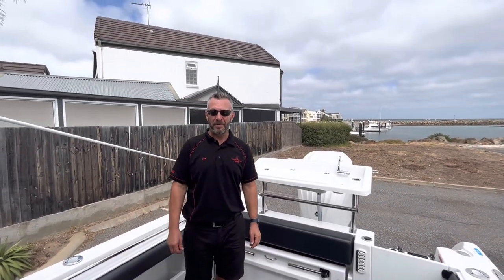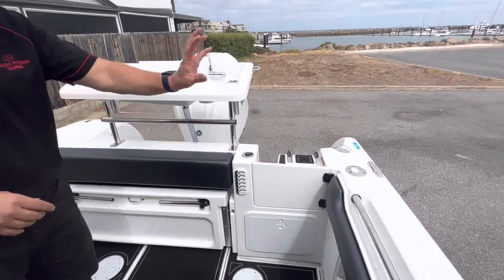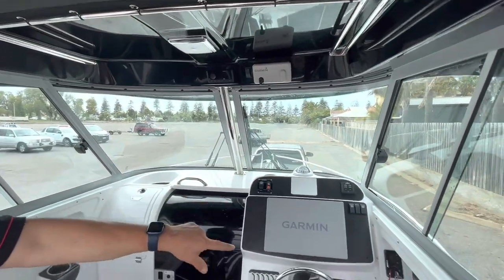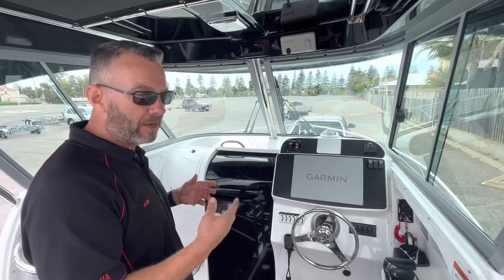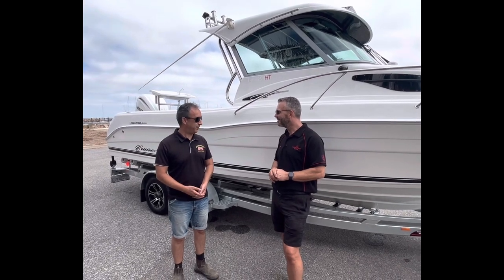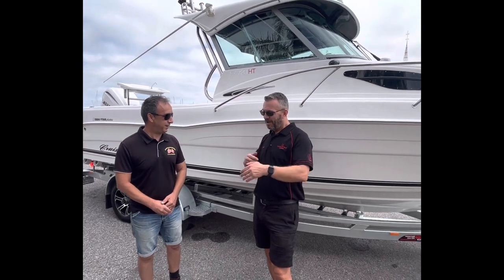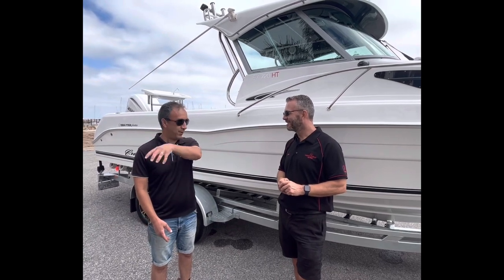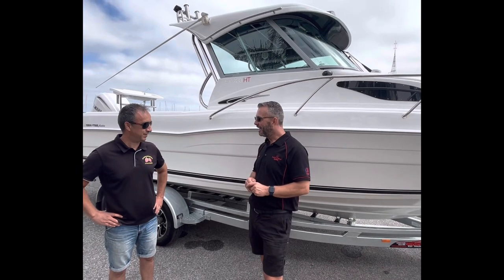On water handover of this 2023 Cruise Craft 720 Explorer Hard Top fitted with Yamaha F300XSB2 Engine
Today we handed over another phenomenal Cruise Craft to George and his son Con.

This time it was the Flagship model, the Cruise Craft Explorer 720 Hard Top fitted with Yamaha F300XSB2 engine finished in Pearl white and benefiting from Digital Electronic Steering (DES), Digital Electronic Controls (DEC) and Yamaha Helm Master EX.

From the 568 to the 720 these Cruise Crafts always impress with their superior sea keeping capabilities, superb build quality and all-round design excellence.

Thank you for your business George, stay safe out there and catch plenty 😁😁😁